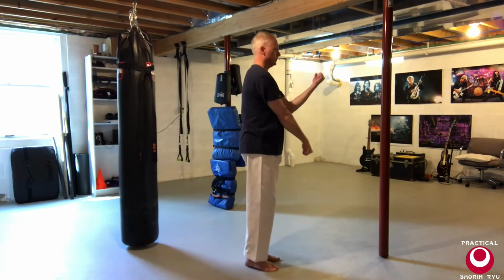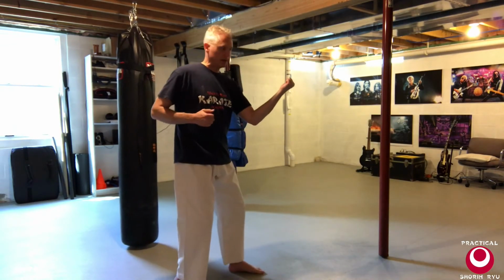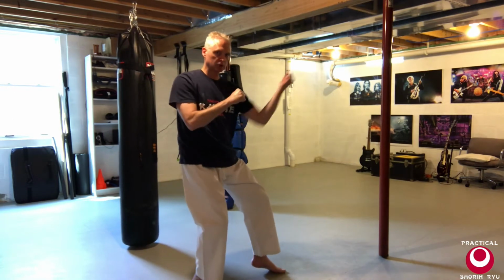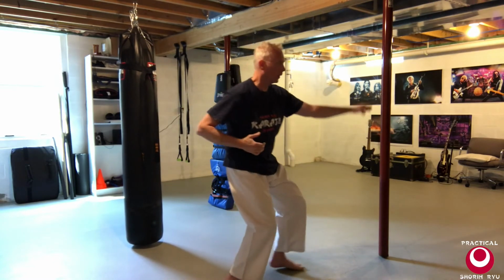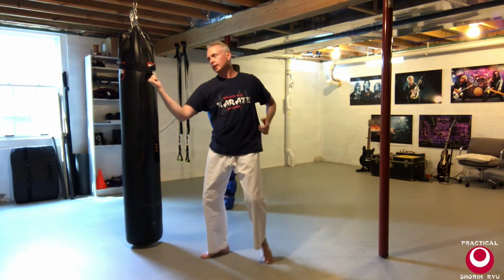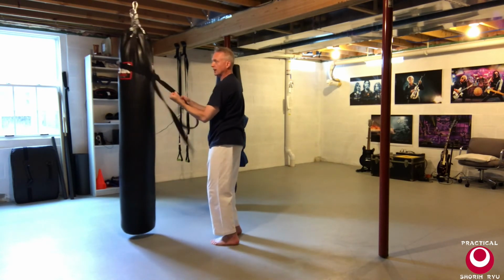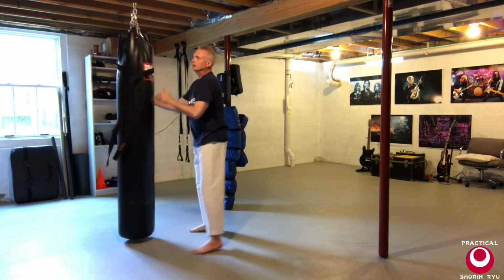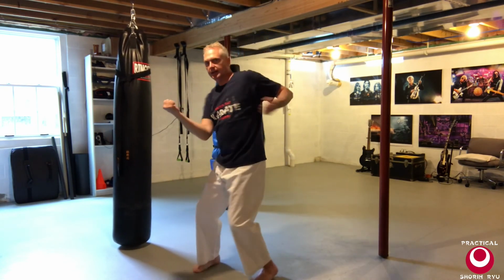Pinan 3 Opening Moves Bunkai Heavy Bag Drill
Working bunkai applications of the opening sequence of Pinan/Heian Sandan on the heavy bag.